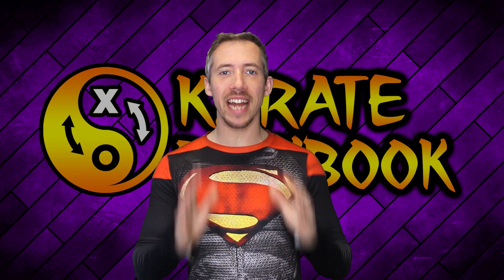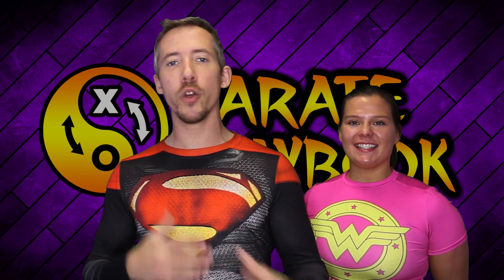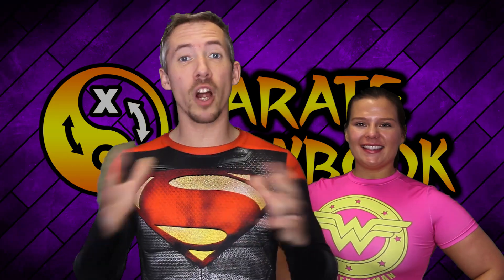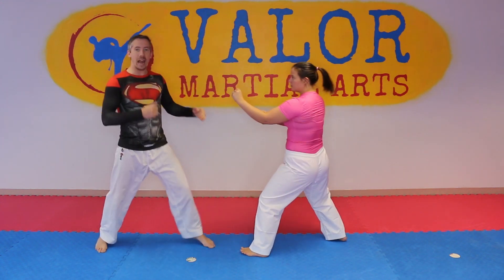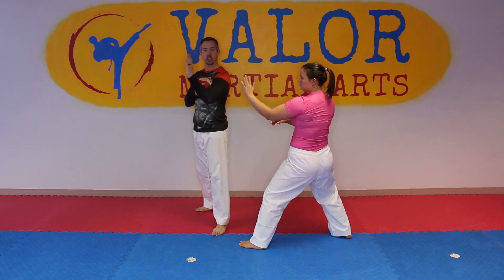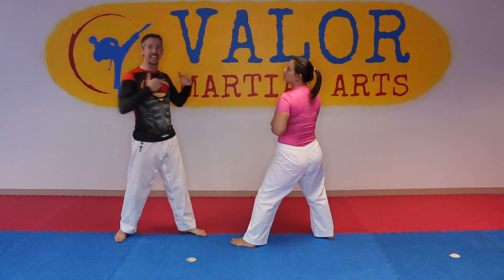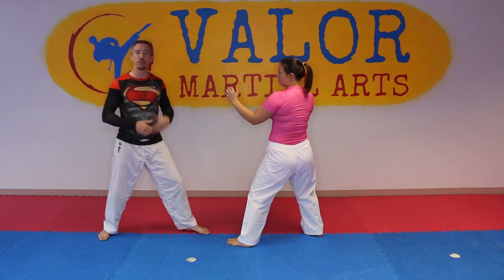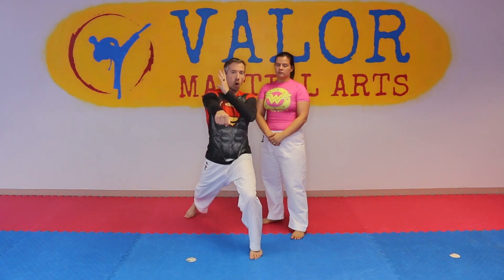How to Fight a Tall Opponent #1 [Easy Kumite Tips]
POWER TO THE SHORT PEOPLE!
Here is a quick tip to help those of you who are "vertically efficient" while fighting a taller opponent!

Comment with your thoughts as well as any tips you have that might help someone!

The Gear Used to Make These Videos:
✅ Camera Lens for Close Shots
✅ Camera Lens for Distance Shots
✅ Camera Tripod